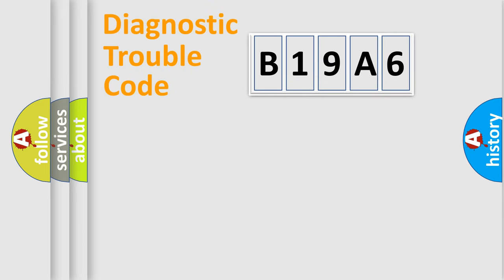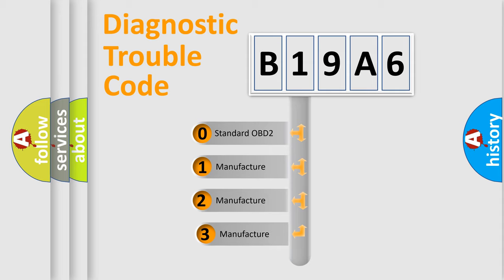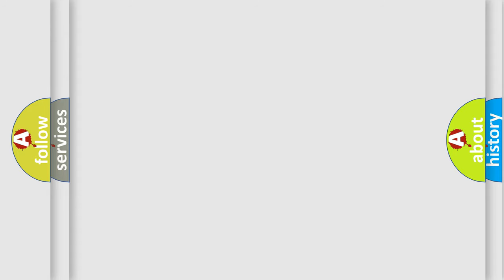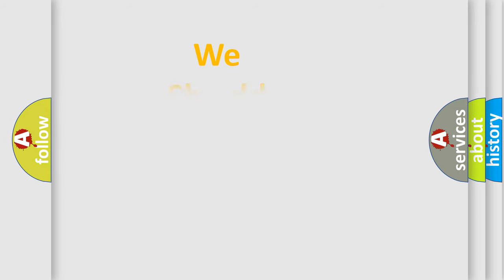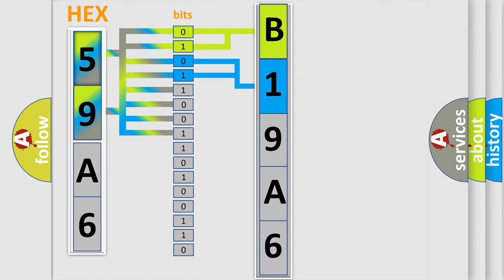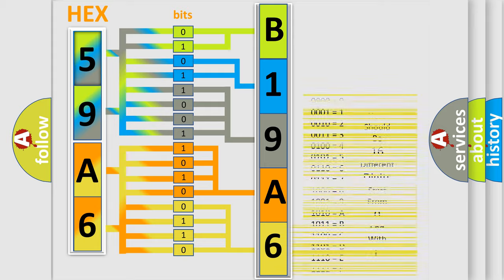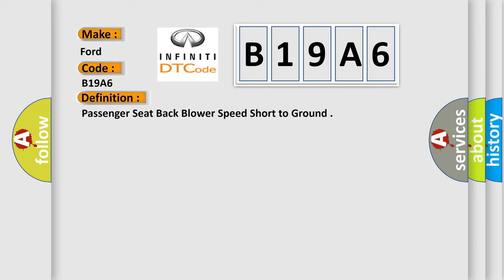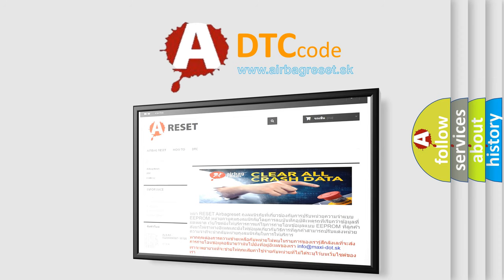DTC Ford B19A6 Short Explanation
Contents:
0:21 Basic DTC analysis according to OBD2 protocol standard.
1:48 Insight into programming
2:58 A diagnostically understandable description of the Diagnostic Trouble Code
3:05 Basic error definition

Make:
Ford
Code:
B19A6
Definition:
Passenger Seat Back Blower Speed Short to Ground
Cause:
If the passenger seat backrest blower speed circuit is shorted to voltage, the SCME shuts down the passenger seat system and sets this DTC .